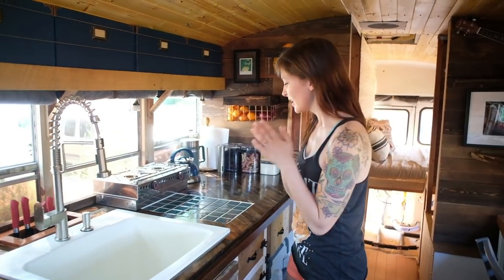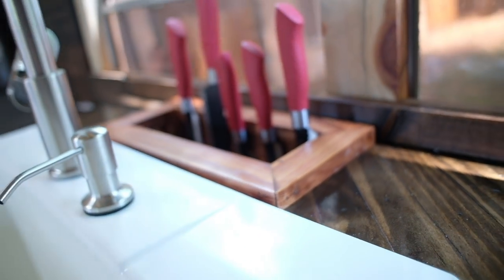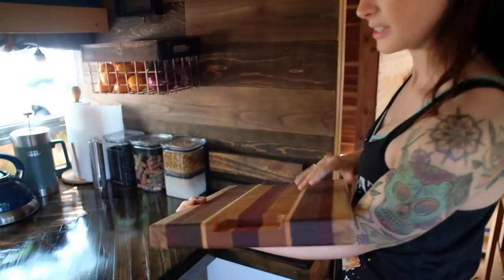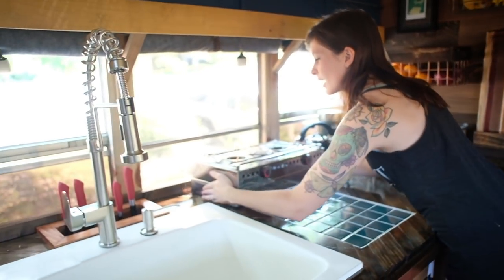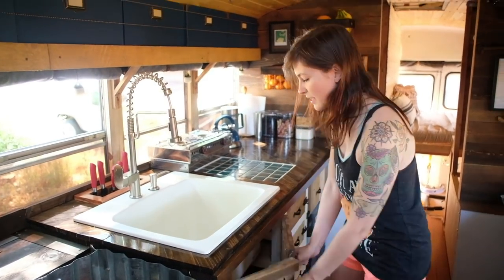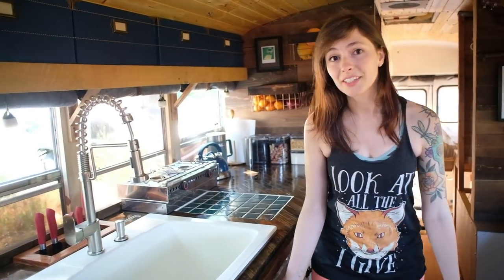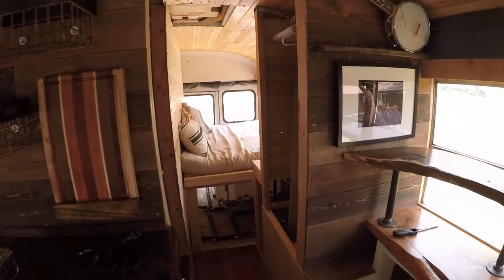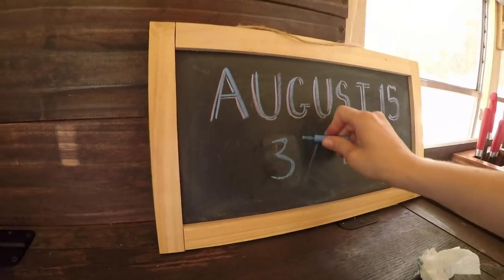School Bus Conversion Kitchen Reveal | Cooking in our skoolie for the first time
Find links to our kitchen gear below!  We are so happy to share our teeny tiny school bus kitchen with you!

Amazon links to our kitchen gadgets:

Origo Alcohol Marine Stove:

Manual Coffee Grinder:

Stanley Camping French Press Coffee Maker:

Goal Zero Lights Pendants:

Water pump:

Dometic Fridge:

Micro fiber towels:

Planetary Design Airscape Food Containers: